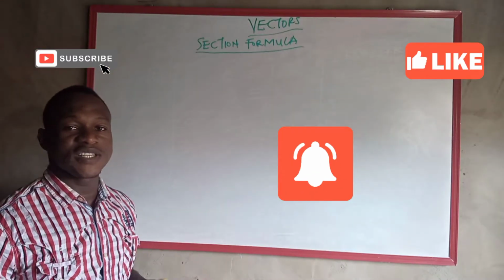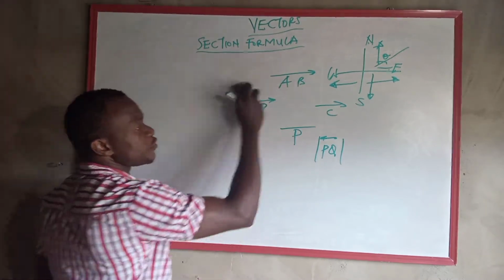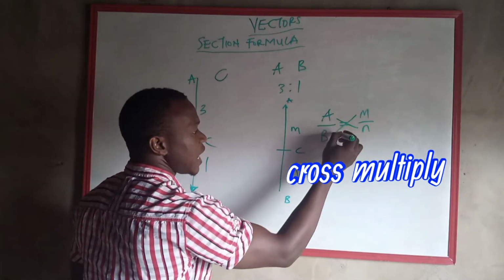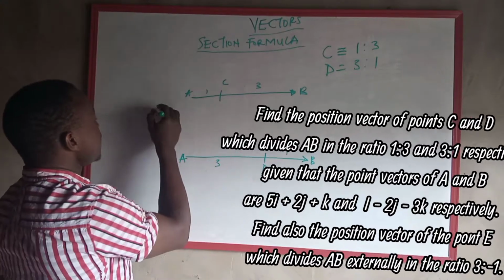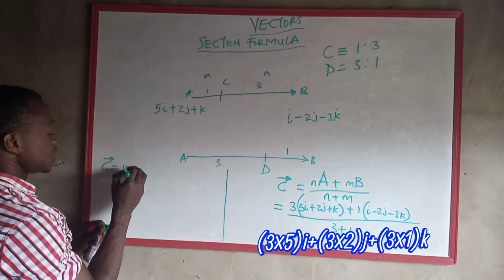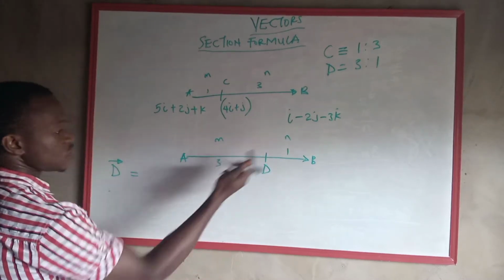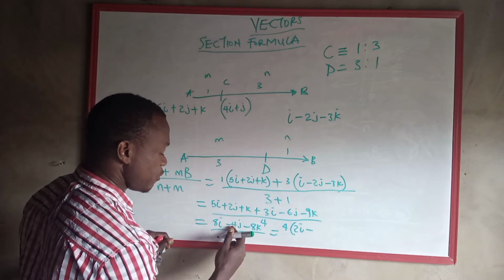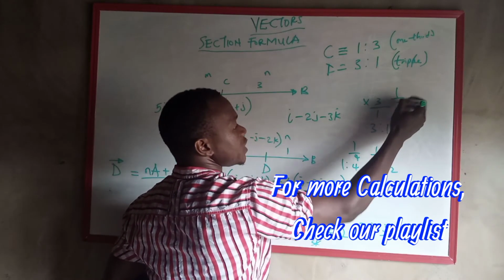What is Vector Section Formula with solved example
What is vectors section Formula simply gives an overview of what vector Section Formula is all about.
It answers the questions to What is section Formula explain,
What is the section Formula for internal division of vectors as well as

Vector important formulas are used to calculate vectors of points and lines.

Vector mathematics formula are important in locating the Position vector of a given point dividing a line segment in a given ratio.

Midpoint section Formula can also be used in this case.

The video also Write the section Formula and define it's each term with reference to Internal division of vectors.

Problems on section Formula was calculated in the video, and an easy way as to how do you memorize section formula was proposed.

What is section formula and midpoint formula are two single terms that gets people confused, but has been explained explicitly in the video.

What is external section formula as well as What is section formula and distance formula are all embedded in the video.

Vector ratio formula is also known as the section formula, and more about vectors can be seen in other videos under our vector playlist.

The question asked in the video is to

Find the position vector of points C and D which divides AB in the ratio 1:3 and 3:1 respectively, given that the point vectors of A and B are 5i + 2j + k and  I - 2j - 3k respectively. Find also the position vector of the pont E which divides AB externally in the ratio 3:-1.

check our playlist for other videos on how to calculate the vectors of given points.